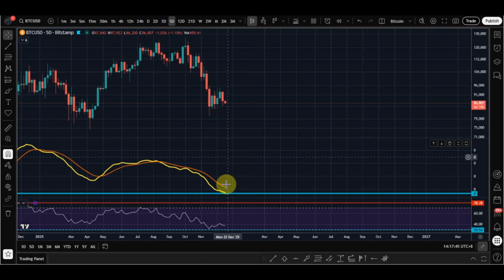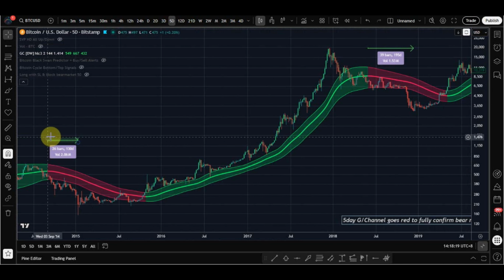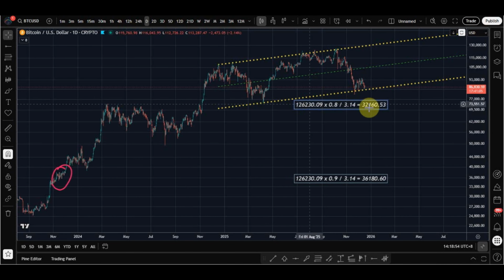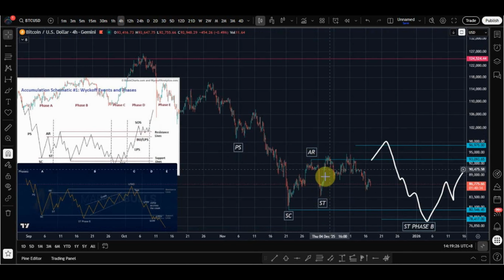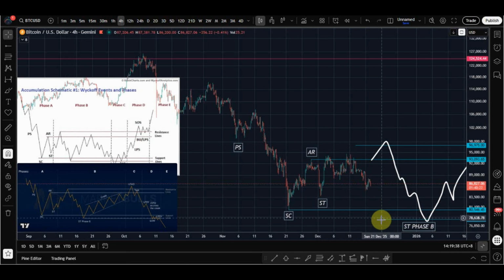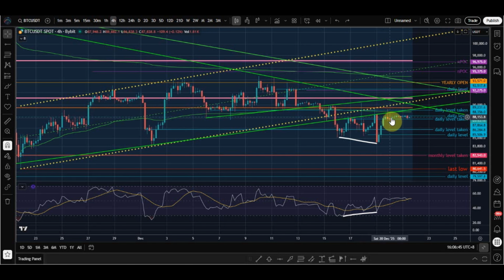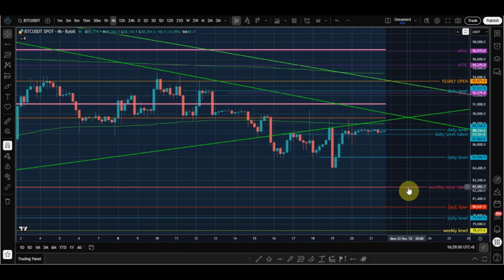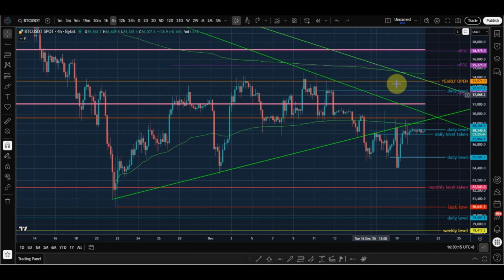Is Bitcoin in a Bear Market Already?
@Bitcoinin3minutes Is Bitcoin in a Bear Market Already?

I show Is Bitcoin in a Bear Market Already in this video as well as Bitcoin chart analysis on Bitcoin price action.